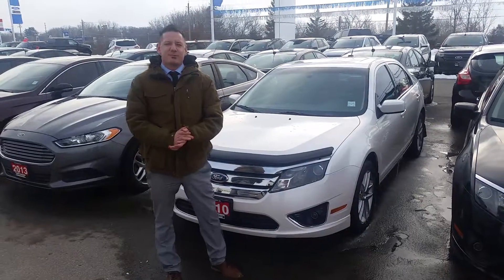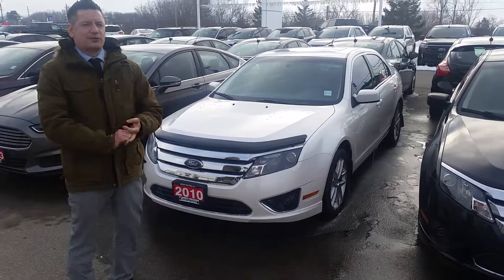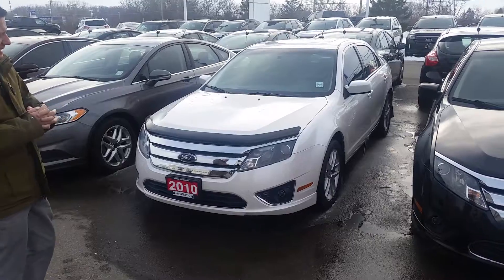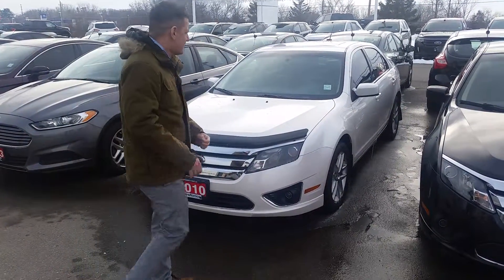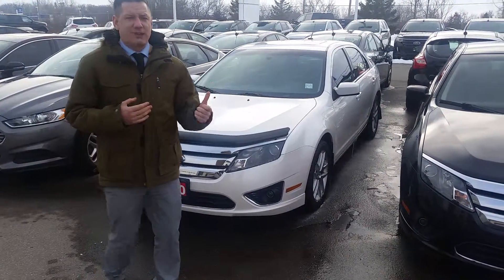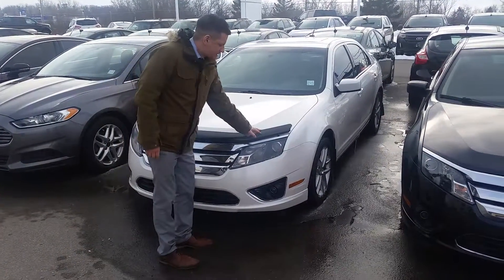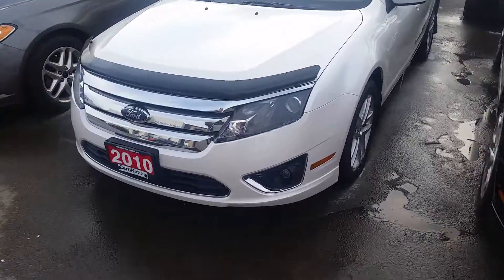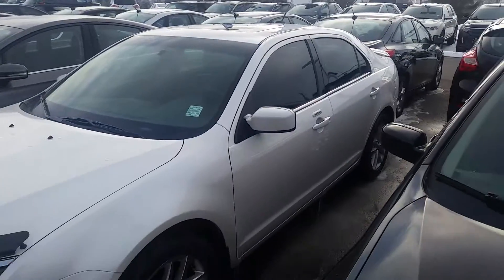2010 Ford Fusion